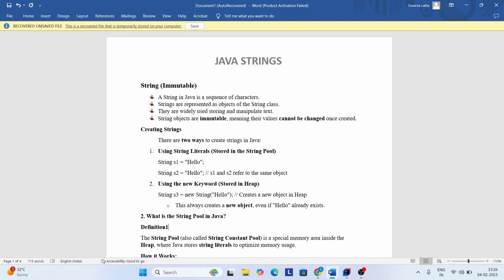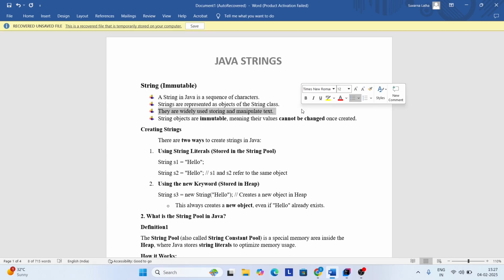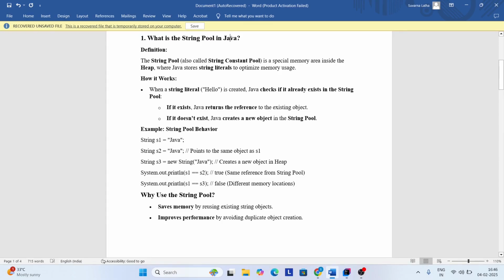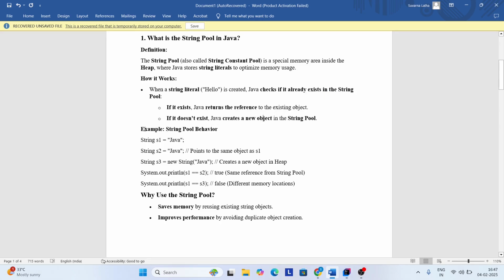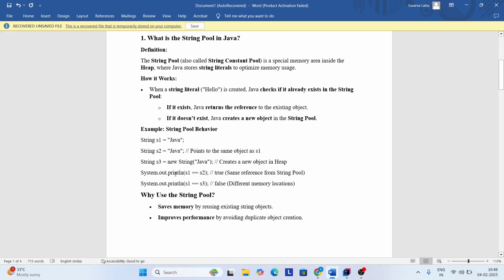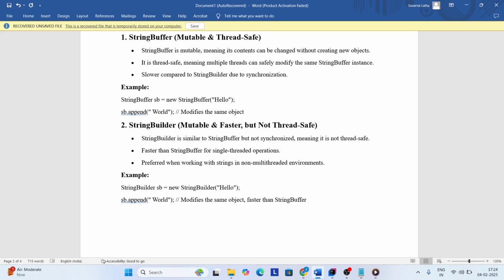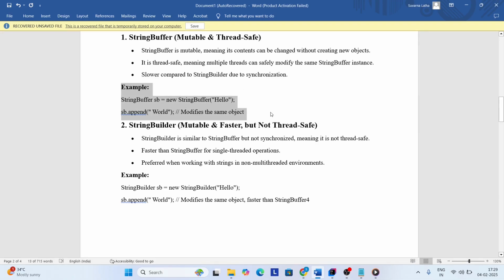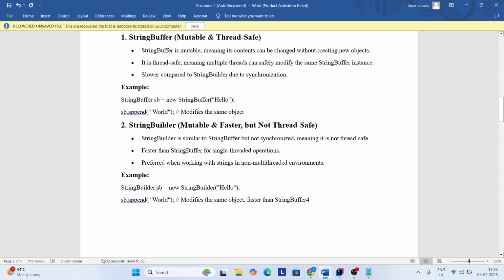🚀 Java Strings Explained! String vs StringBuffer vs StringBuilder | Performance & Mutability 🔥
Video Description:
🖥️ Java Strings Explained! 🚀
Confused about String, StringBuffer, and StringBuilder in Java? 🤔 Don't worry! In this video, we break down:

✅ String (Immutable & Memory Impact)
✅ StringBuffer (Thread-Safe & Mutable)
✅ StringBuilder (Faster & Non-Thread-Safe)
✅ Performance Comparison & Best Practices

💡 By the end of this video, you'll know exactly when to use each one and how they impact your code efficiency!